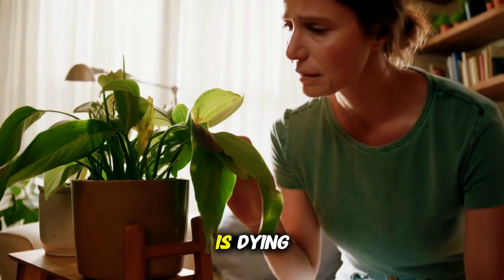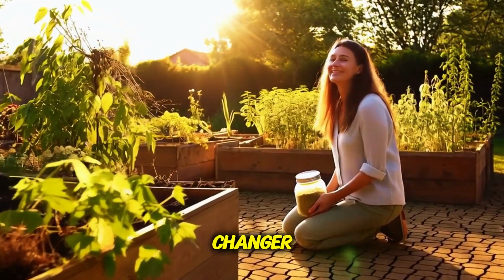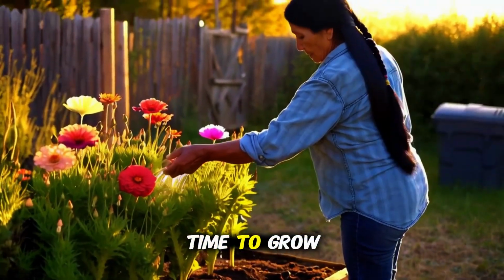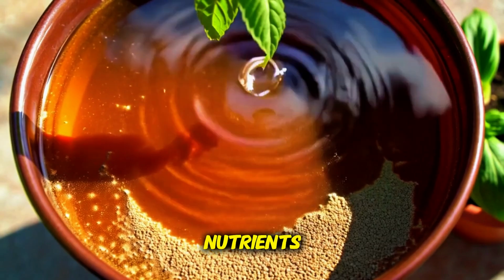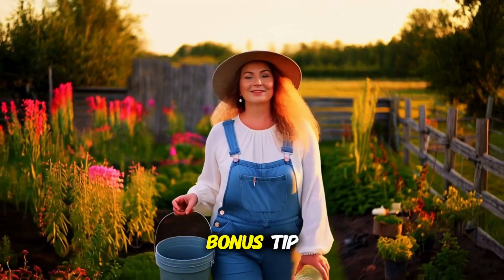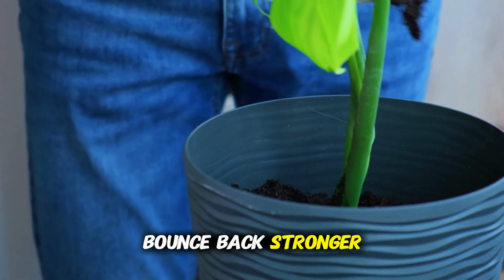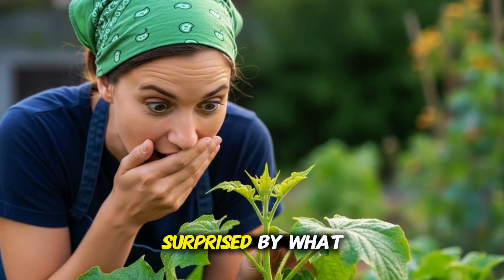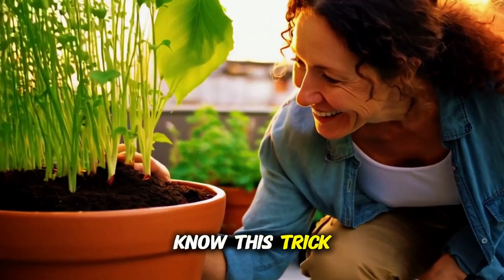Dying Plant Try This Spice to Bring It Back to Life Naturally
Is your plant drooping, yellowing, or looking nearly dead? Before you toss it, try this powerful natural remedy using a forgotten kitchen spice: ground fenugreek.

In this video, you will learn how to mix fenugreek with warm water to revive weak roots, fix soft stems, and bring nearly any dying plant back to life — fast, naturally, and without chemicals.

🌱 In this video, we cover:

Why fenugreek works like magic on sick plants

How to prepare the perfect mix at home

Step-by-step instructions for use

How to boost the effect with compost tea or banana peel water

Real signs your plant is coming back to life

Whether it is a houseplant, outdoor flower, or veggie crop — this method works.

🪴 Save your plants, save money, and grow naturally.
And share it with a friend who’s about to give up on their favorite plant!

dying plant fix,
how to revive a dead plant,
natural fertilizer for plants,
plant care tips,
fenugreek for gardening,
homemade plant booster,
organic root stimulator,
save dying houseplant,
compost tea plant food,
banana peel fertilizer,
plant revival hack,
ground fenugreek trick,
easy gardening ideas,
garden rescue tip,
DIY plant care solution,
bring plants back to life,
homemade natural fertilizer,